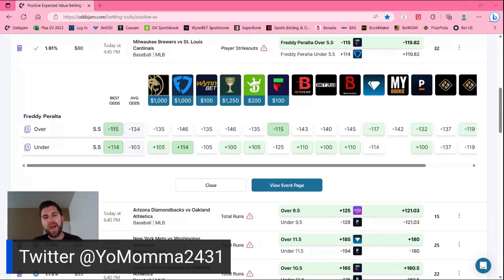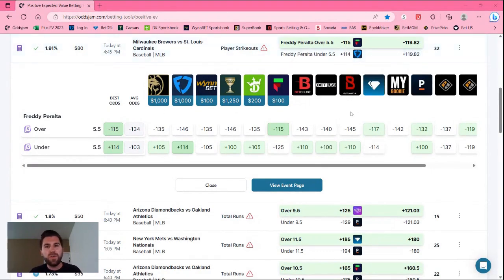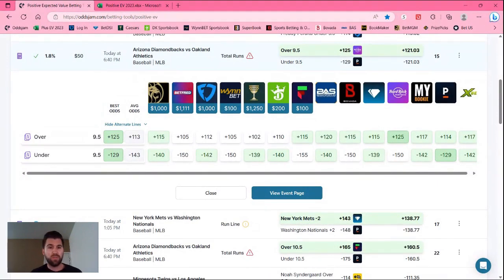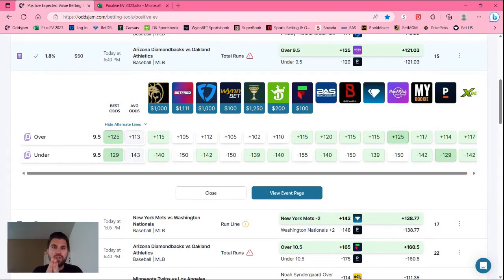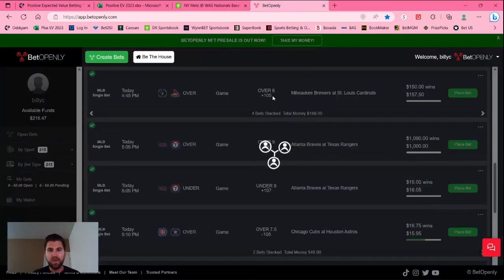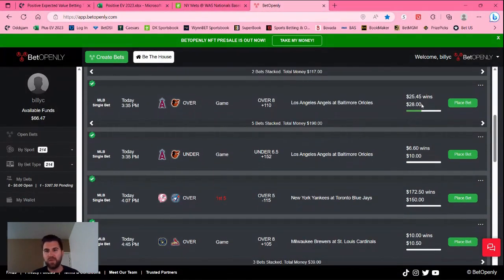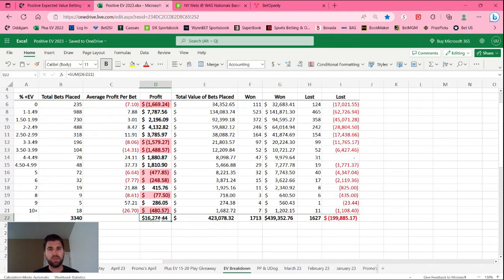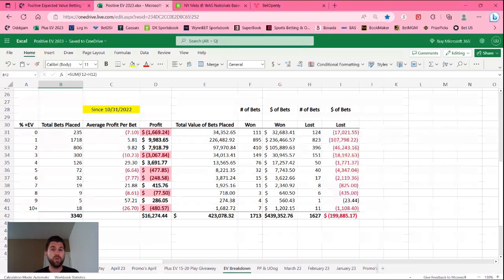Billy C Bets: Positive EV Plays You NEED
In today's video I'm going to share with you three Positive EV Plays that I love using OddsJam's tools. Their tools will help you become a more profitable and sharper sports bettor.

Questions?